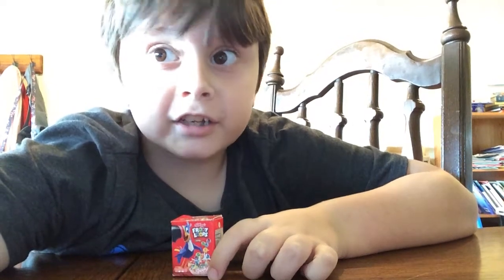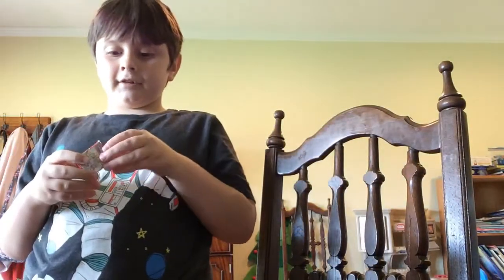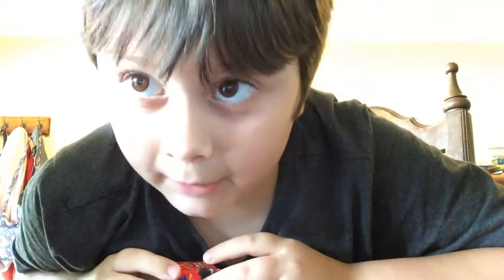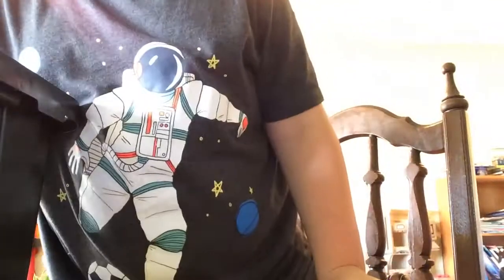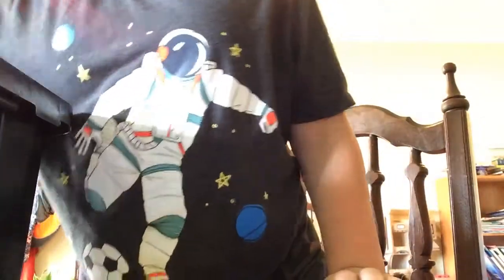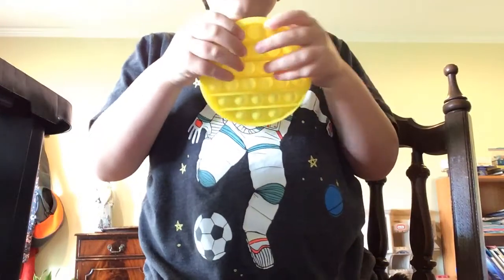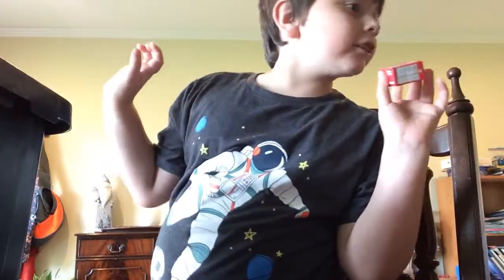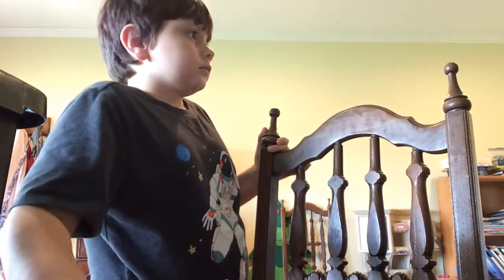Toy review teaser trailer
Its the start of something new